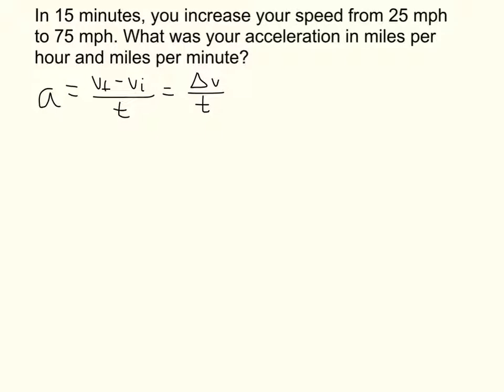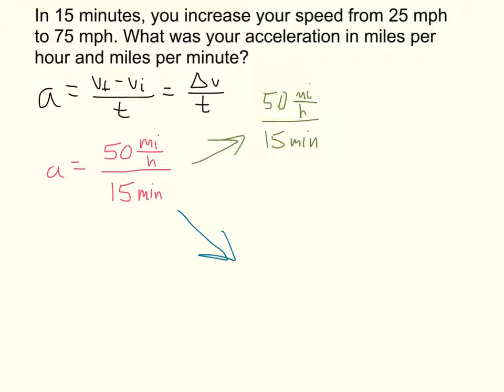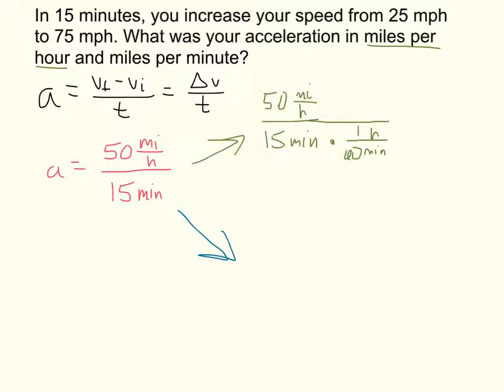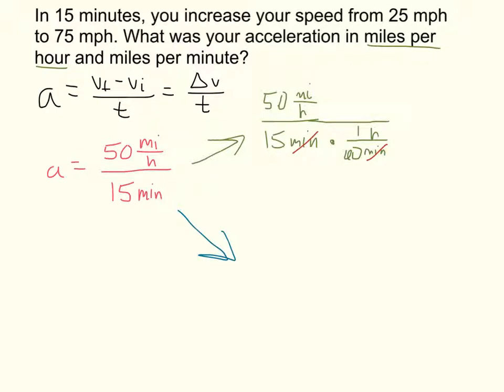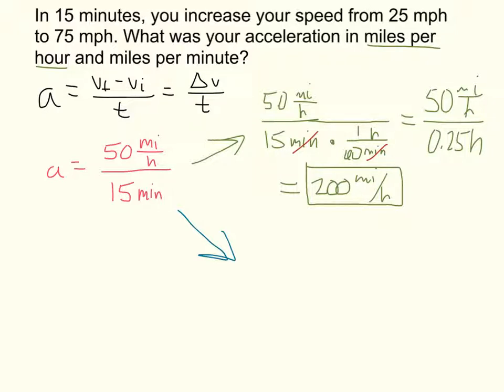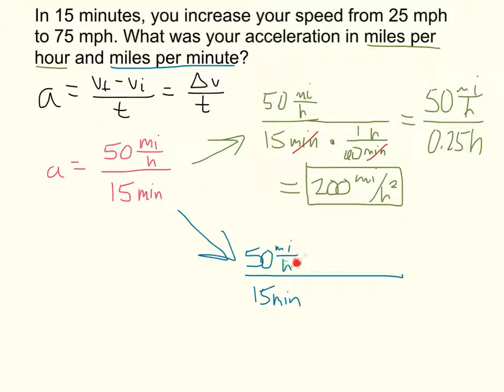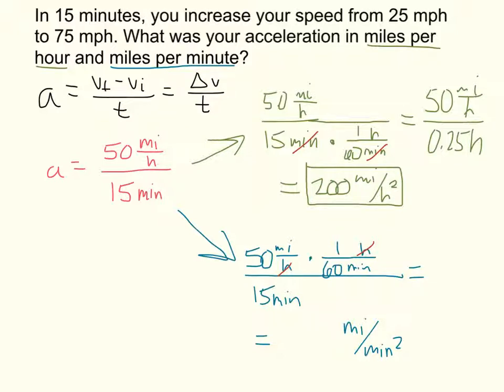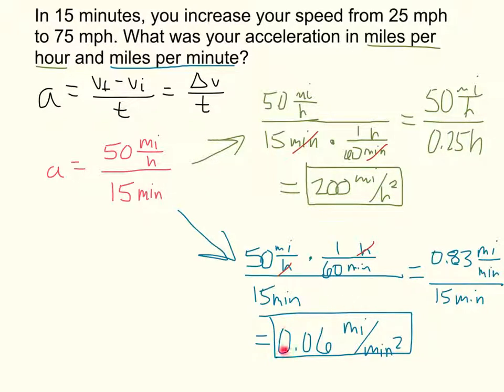Calculating Acceleration - Provide two answers using different units.